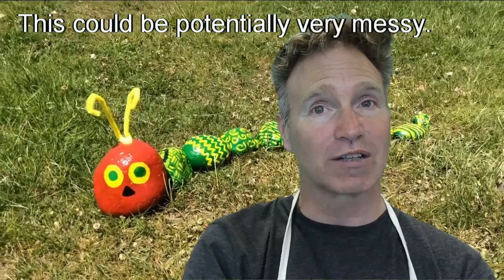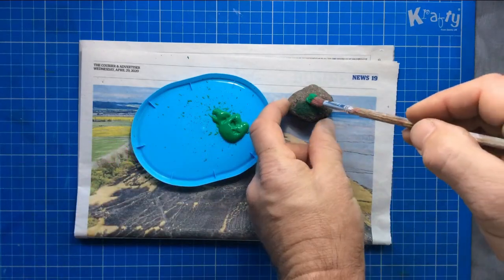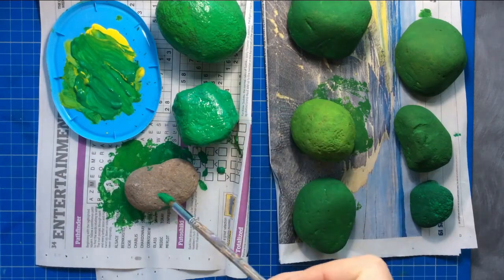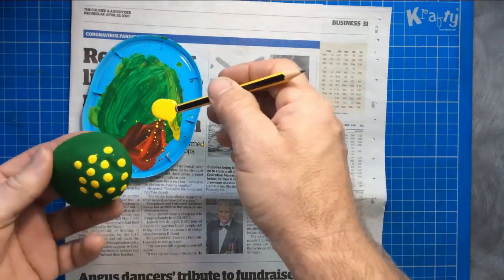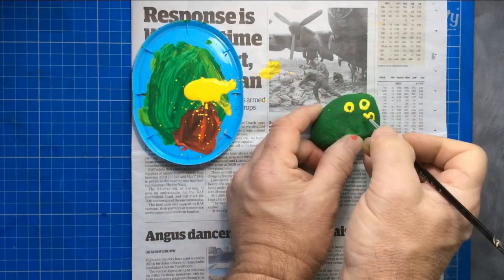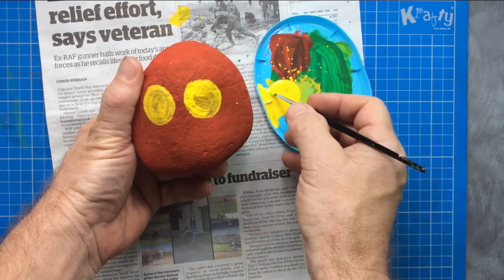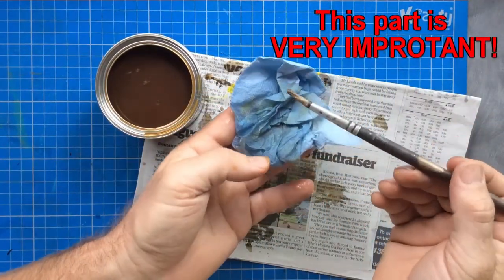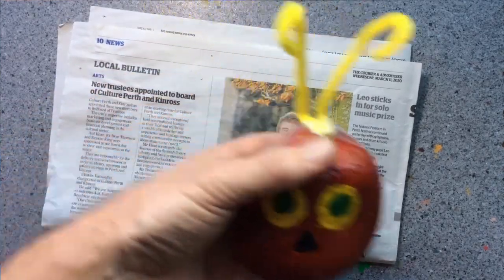Stone Caterpillar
In this video we learn how to make a 3D Stone Caterpillar.
By trying this video you will learn to "Dip The Tip!"
The materials you will need for this art lesson are:
THIS IS A MESSY PROJECT! BE CAREFUL!
There are Outtakes at the end!
Have fun!
The difficulty level of this lesson is medium.